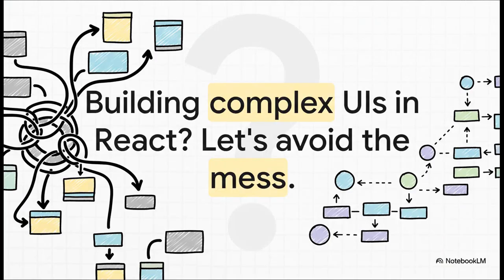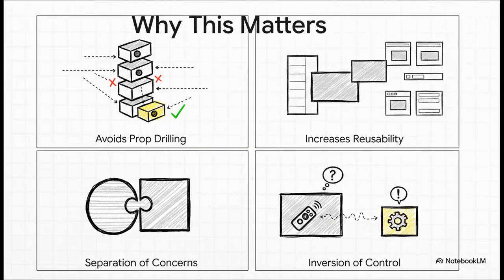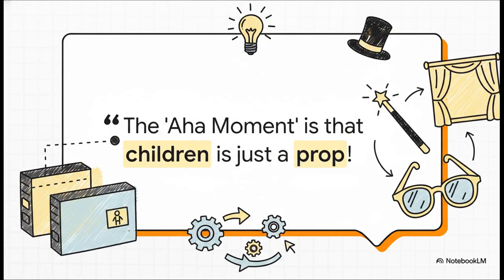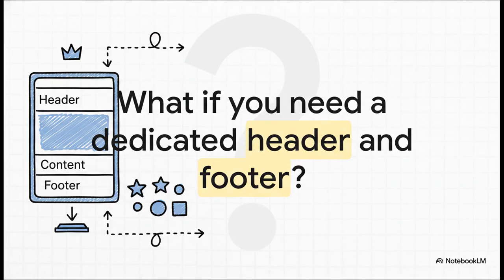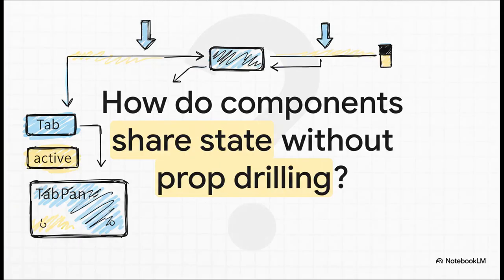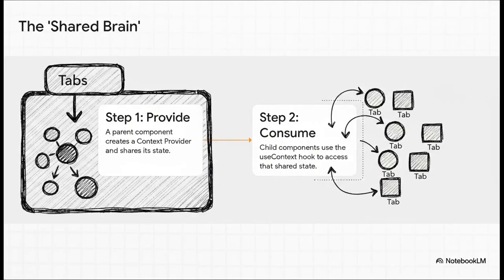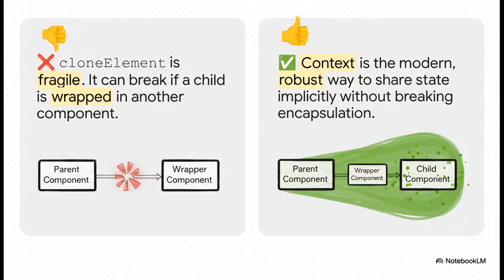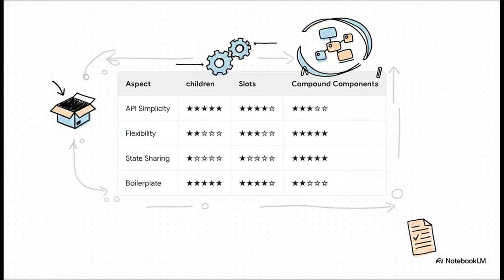React Component Composition